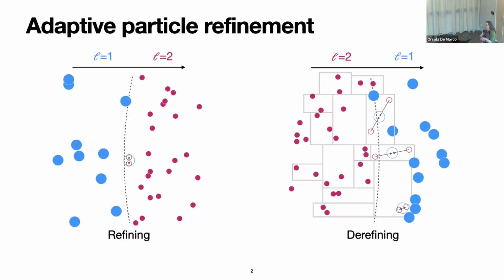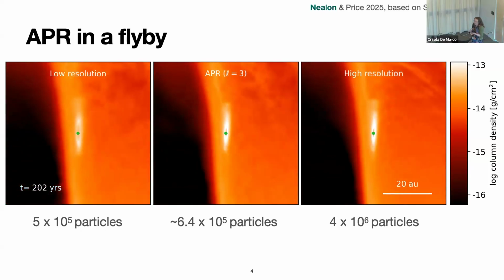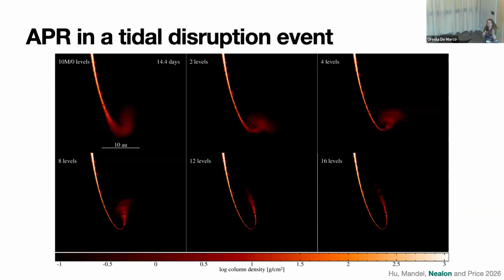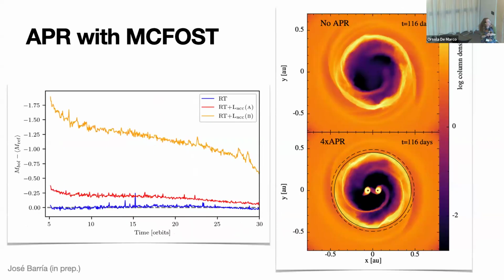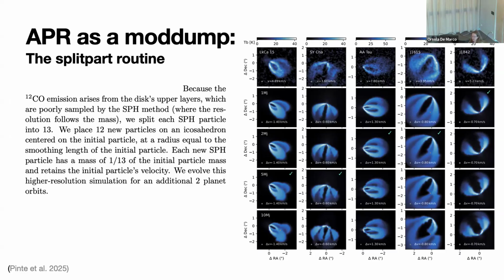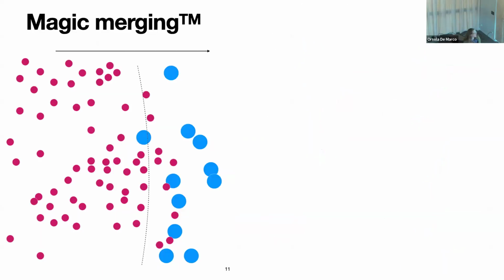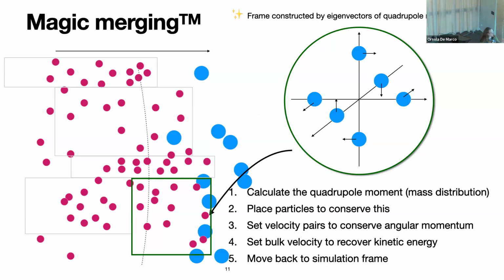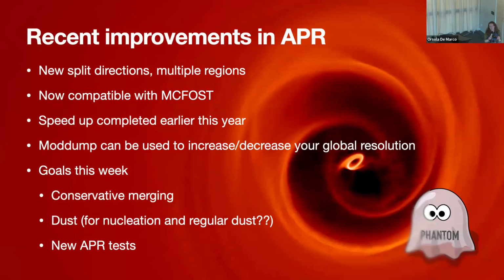Recent improvements in Adaptive Particle Refinement - Rebecca Nealon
Rebecca Nealon's talk at the 8th Phantom users workshop, held at Macquarie University in Sydney 9th-12th June 2026